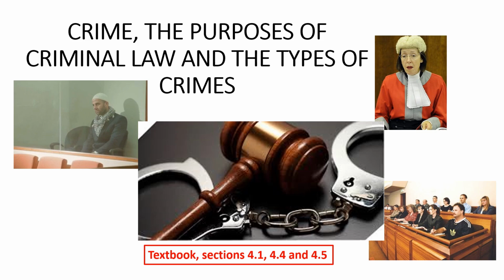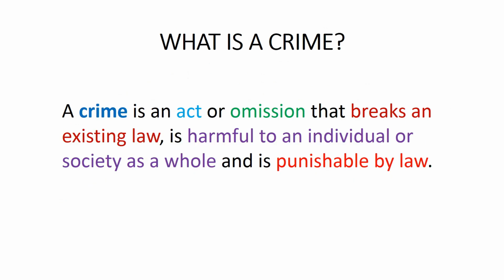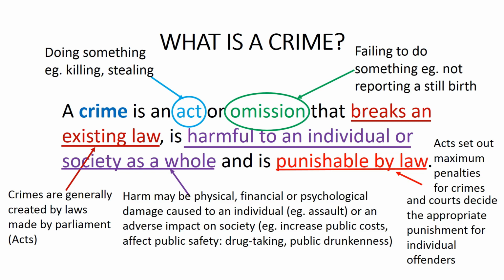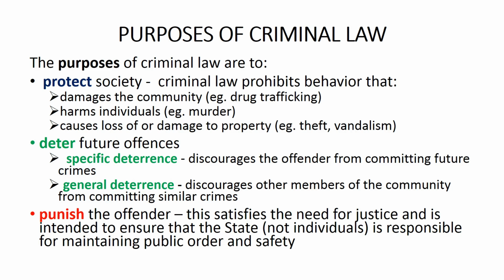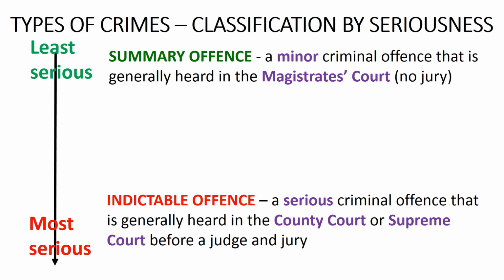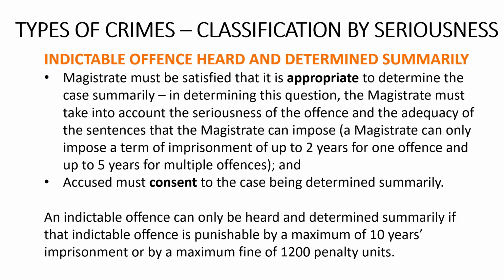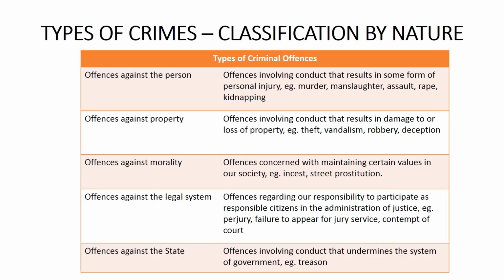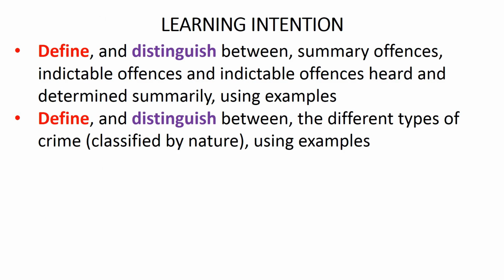Crimes, the purposes of criminal law and the types of crimes